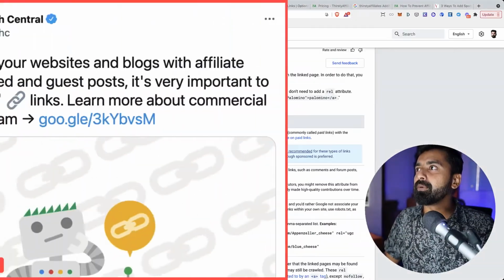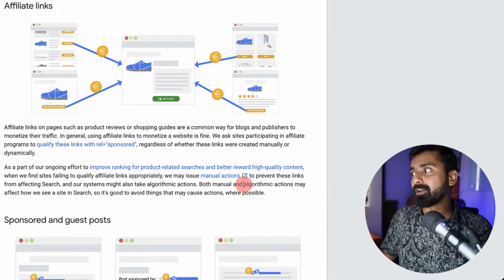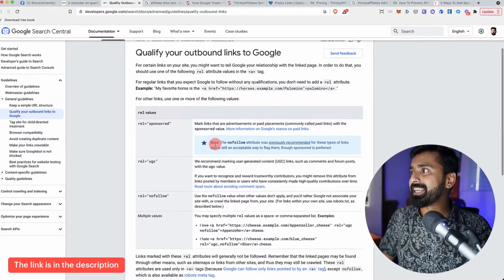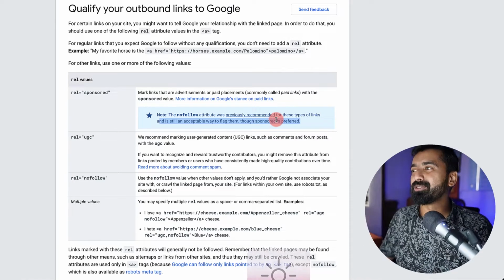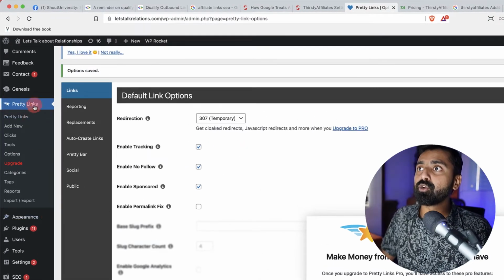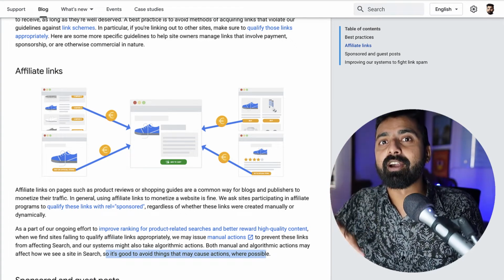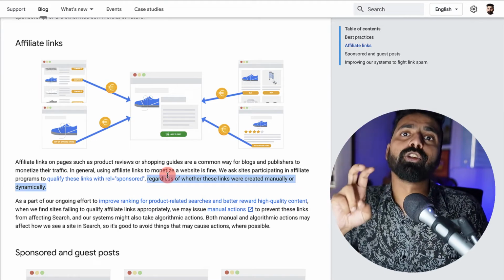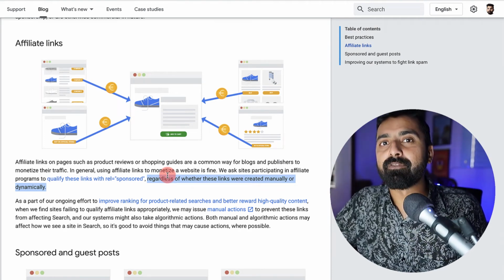Best way to add affiliate links for SEO - WordPress Tutorial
This is an important video for all bloggers, publishers, and affiliate marketers who are using affiliate marketing to monetize their websites.

~ Our Accomplishments ~